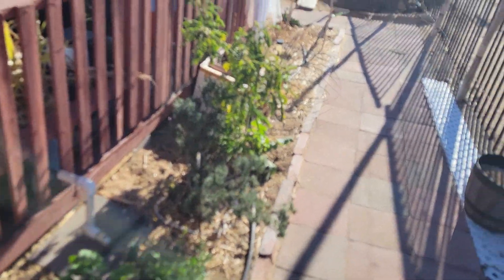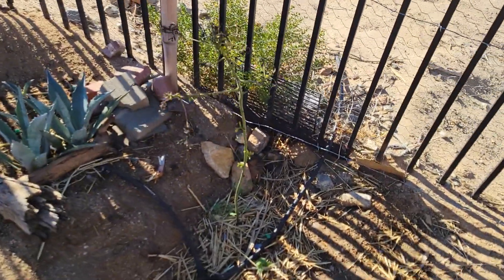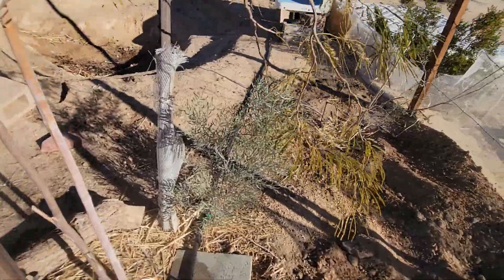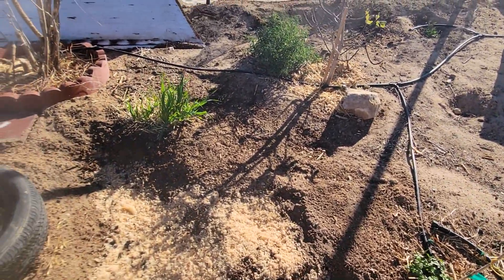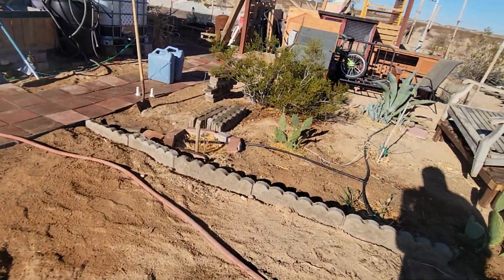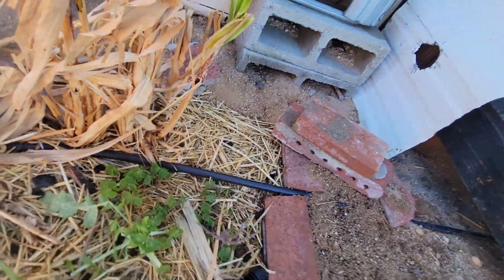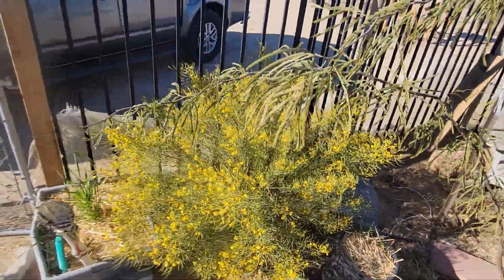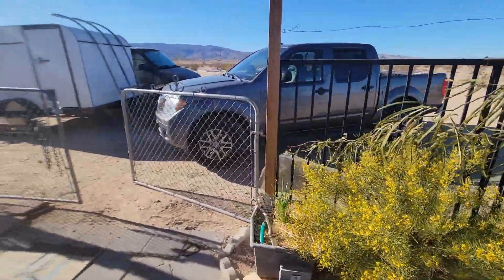Mojave Food Forest. February 10th, 2023 update of Igni nucleus zone.